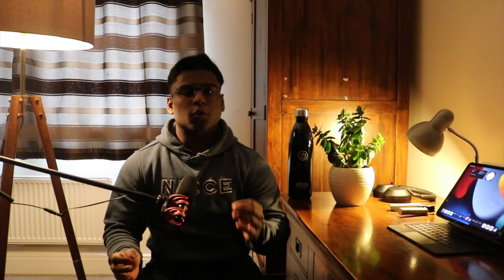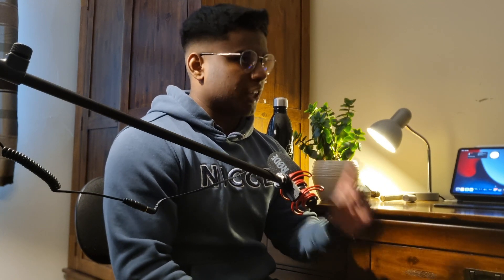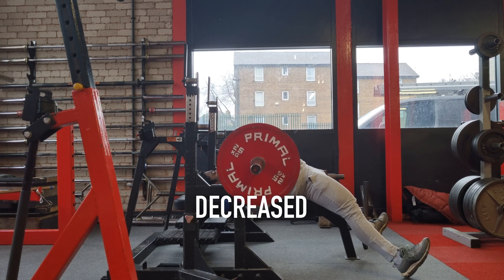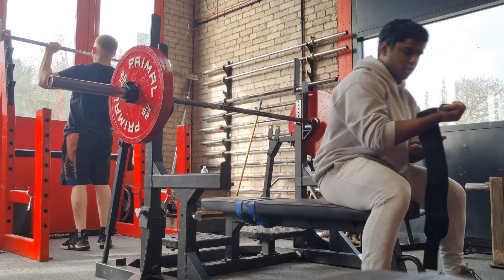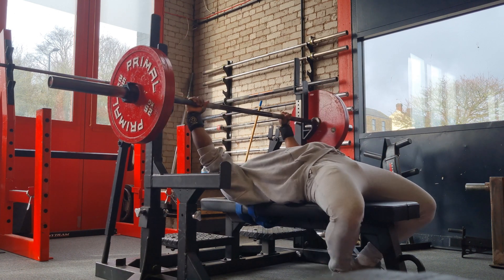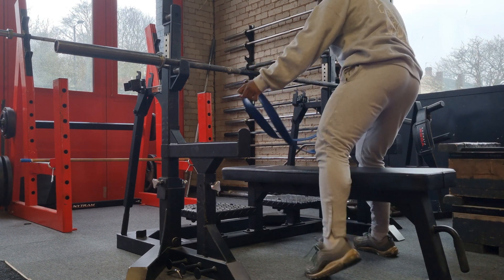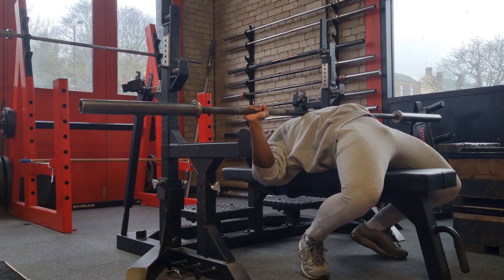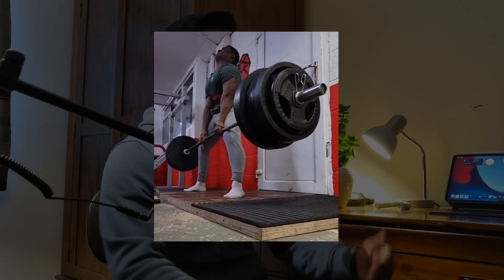What does leg drive REALLY do? || Biomechanics Explained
Leg Drive might be a confusing topic at first but in this video I do a deep dive into what it really is, how it works and nuances in its execution. I really hope you enjoy this video, time stamps are below:

0:00 - Intro
0:48 - Leg drive is natural
1:29 - Proving the importance of legs
2:56 - Leg drive for bodybuilders
3:45 - Types of leg drive in powerlifting
5:15 - How to leg drive
6:55 - What’s really going on?
7:15 - The learning curve
7:56 - The standing press
8:23 - Conclusion
8:52 - Begging for likes